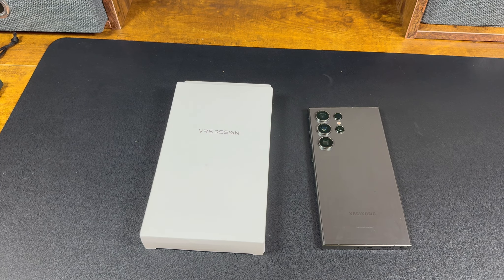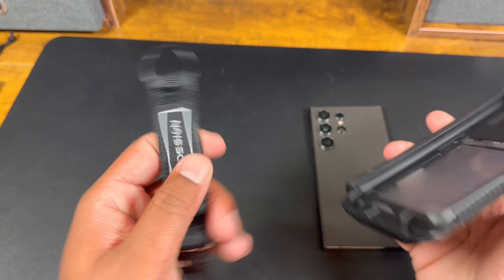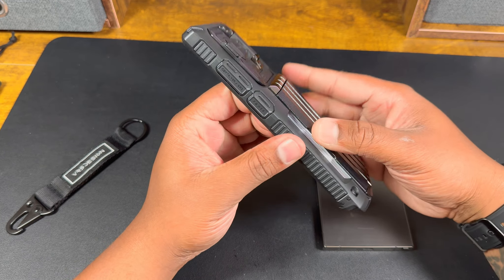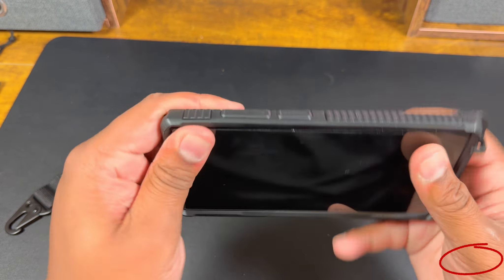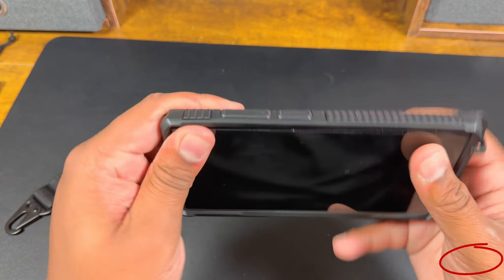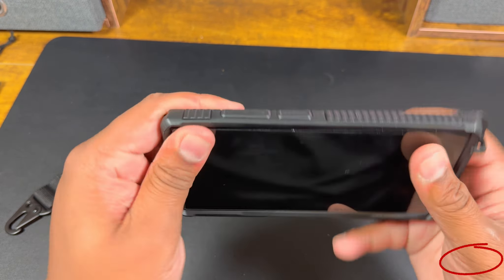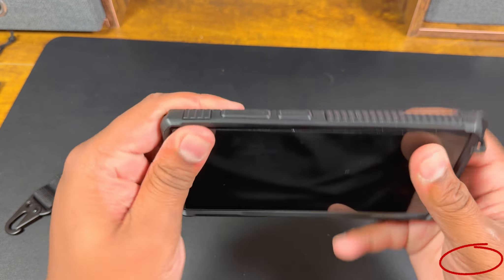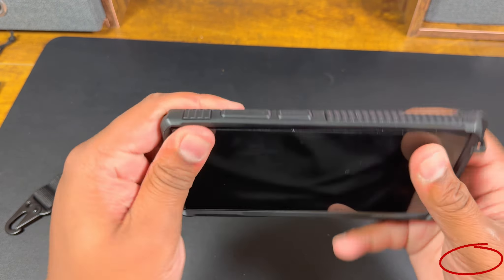Shocking truth about Samsung Galaxy S24 ultra VRS DESIGN Phone Case Series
Discover the perfect balance of protection VRS disign OR Disappointment phone case of deisign,

Amazon find:

VRS DESIGN Damda Glide Ultimate

VRS DESIGN Damda Glide DuoGuard

VRS DESIGN Terra Guard Ultimate

VRS DESIGN Damda Glide Pro

 Following me on social media will keep you updated with exclusive content, behind-the-scenes insights, and a vibrant community, ensuring you're part of a dynamic and interactive experience.

Hey everyone! Your support means a lot and helps me continue creating content for you!